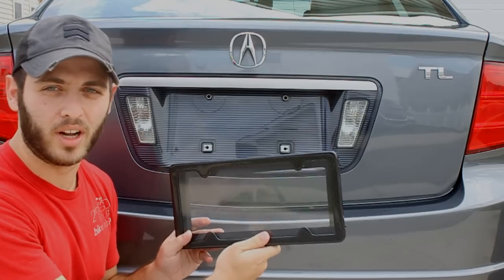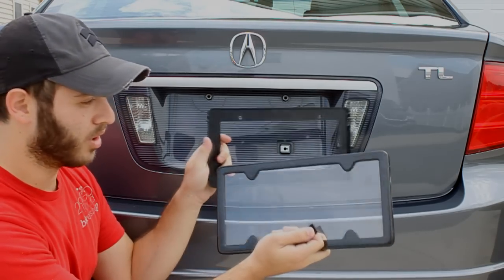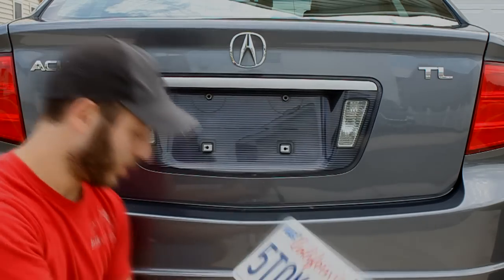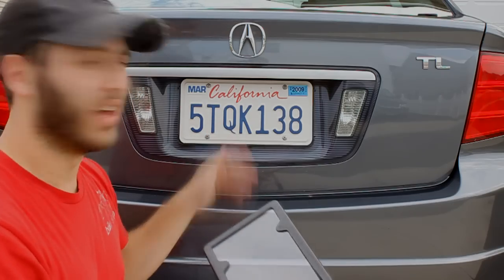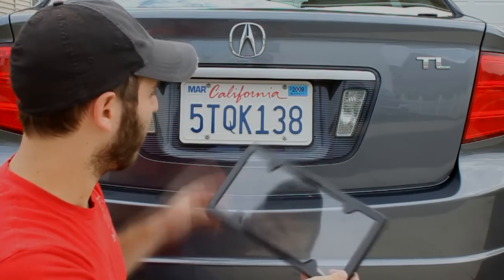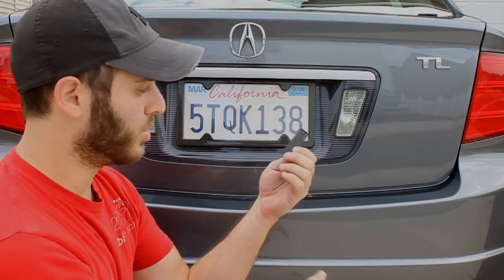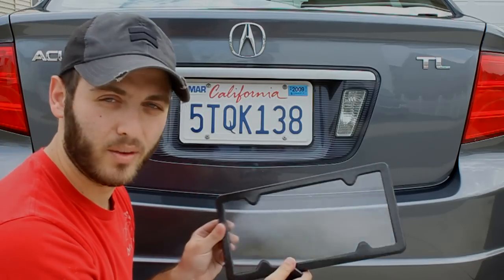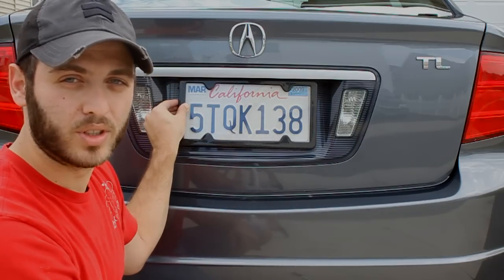How to install the TagArmur carbon fiber license plate frame from CarbonFiberGear.com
We put together a howto video to show how a TagArmur carbon fiber license plate frame from Carbon Fiber Gear is installed.  See how this two-piece patent-pending design is installed.